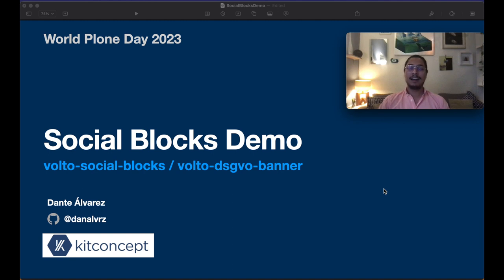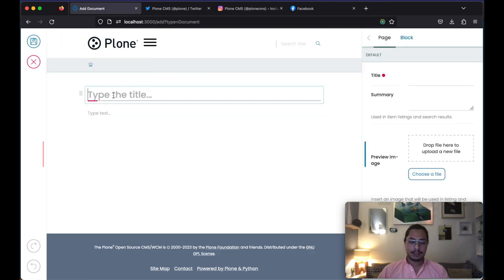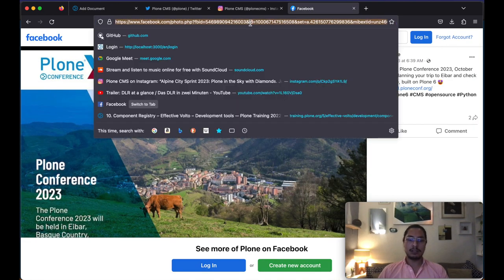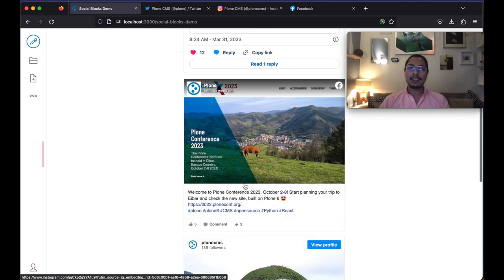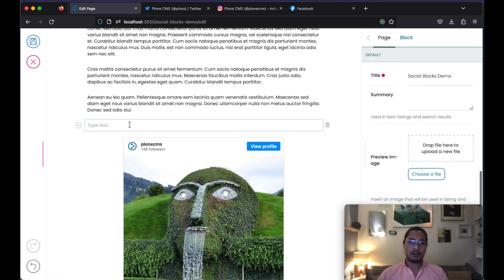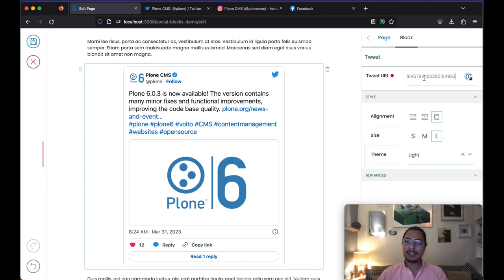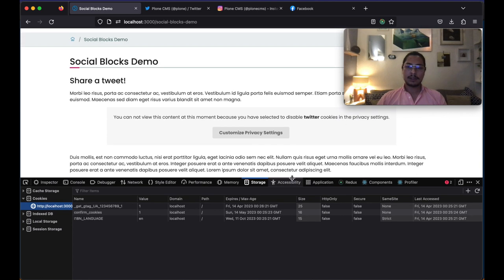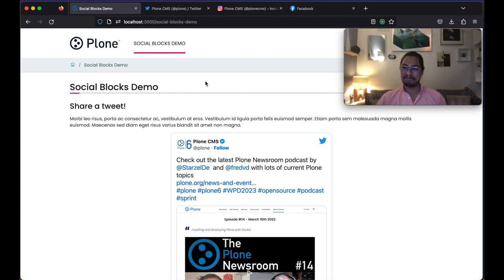Volto Social Blocks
In this video, Dante Álvarez presents the volto-social-blocks addon.